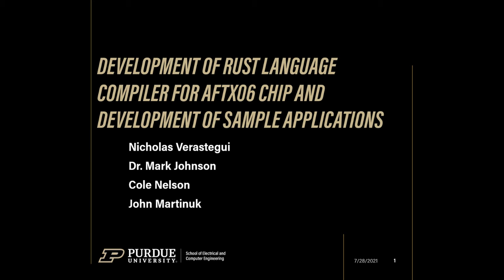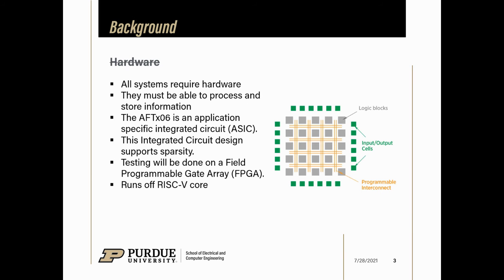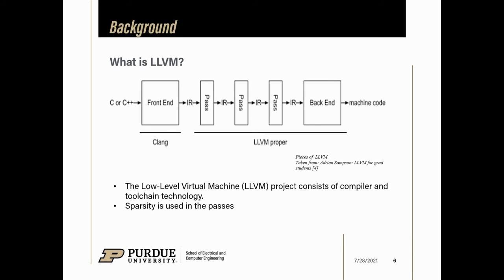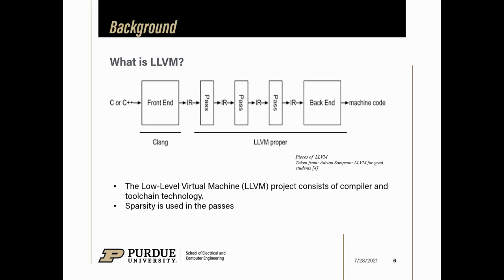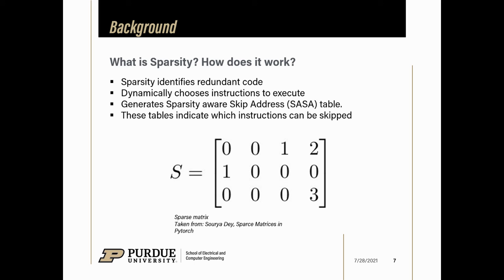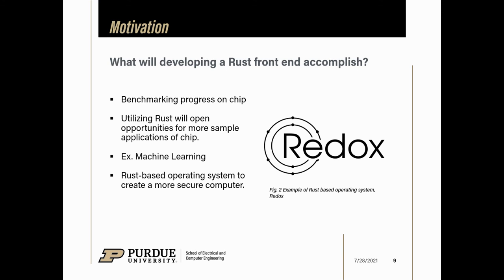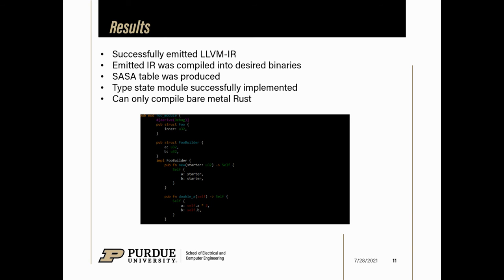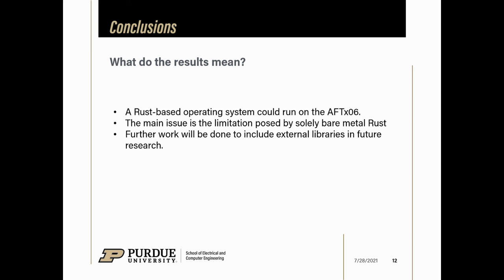Development of Rust Language Compiler for AFTx06 Chip and Development of Sample Applications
Abstract:
Microchips are the foundation for a multitude of various electrical devices from smartphones to medical diagnostic devices. These microchips require programs that can translate instructions into machine code to be interpreted by the chip itself. To develop more efficient systems, the programs that translate these instructions need to be able to work faster and run efficiently on their respective chips. Rust is a more reliable and safe programming language compared to other available languages. Rust’s memory guarantees such as no buffer overflows or dangling pointers make it an ideal language to be integrated into LLVM systems.
This project aims to develop a Rust-based LLVM that works with the AFTx06 chip developed by Purdue’s System-on-Chip team. This LLVM will interface with the chip and bridge the disconnect between hardware and software. This will be accomplished with efficient instruction set architecture (ISA), and software that utilizes sparsity. This research will run sample tests of the LLVM, attempting to demonstrate that it could run basic machine learning tests as well as linear algebra. The successful test runs of sample applications on this chip would indicate the possibility of uploading an operating system onto the chip.